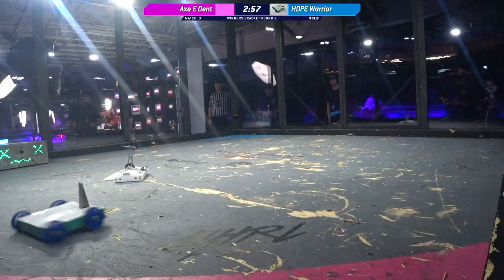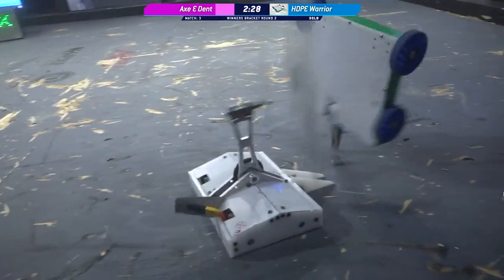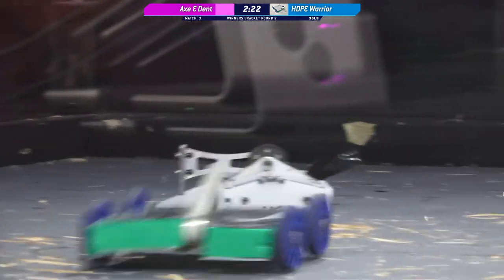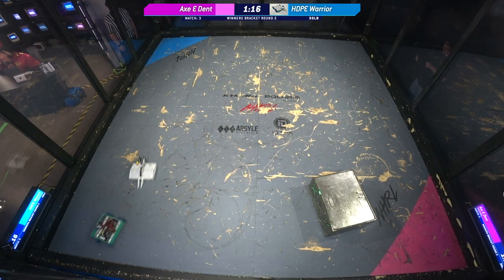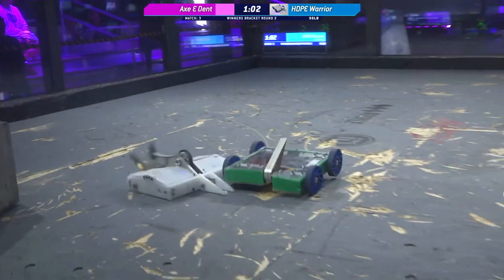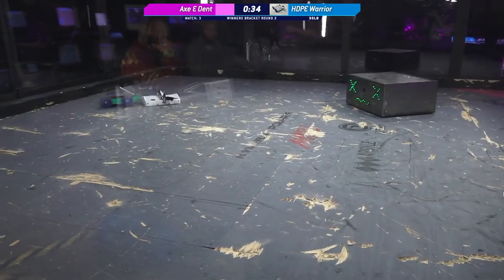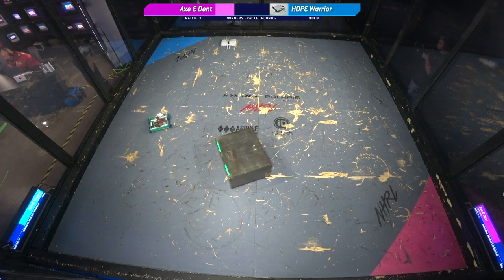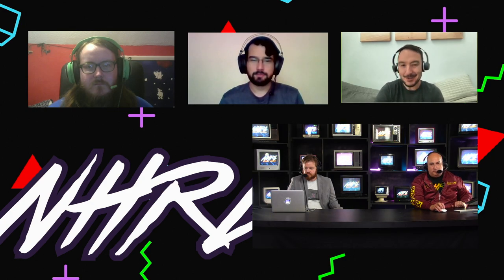NHRL July 2021 - Axe E Dent vs. HDPE Warrior - 12lb Sportsman Robot Combat